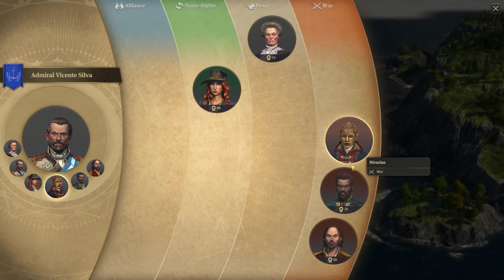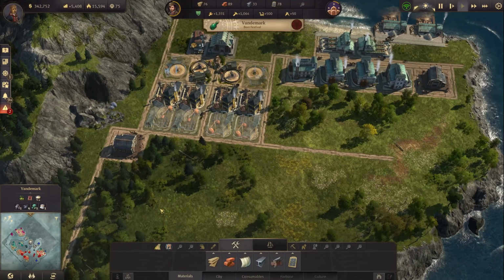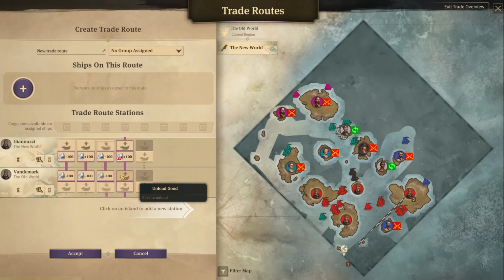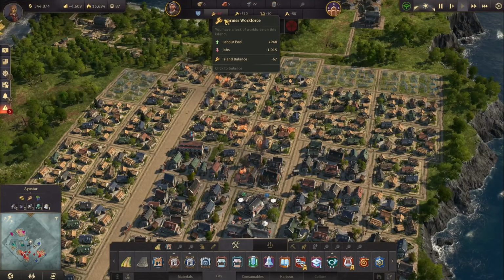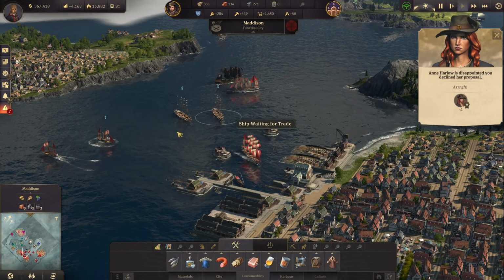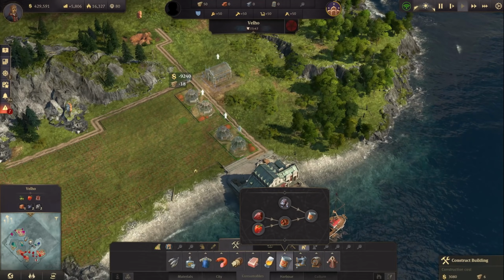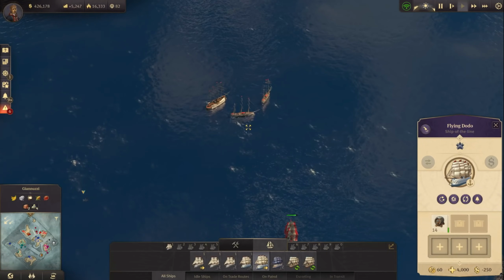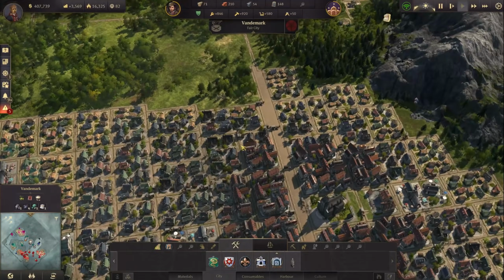WAR FLEET READY - Anno 1800 SURVIVAL #10 - City Building || 65+ Mods || ALL DLCs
Fresh Start Anno 1800 on HARDEST Settings possible against three 3-star opponents with no Diplomacy (permanent war), HARD pirates, with all DLCs & 65+ mods enabled to build greatest city yet! First we need to survive then we focus on city building.

Complete Modlist on my Discord Channel! Subchannel Anno.